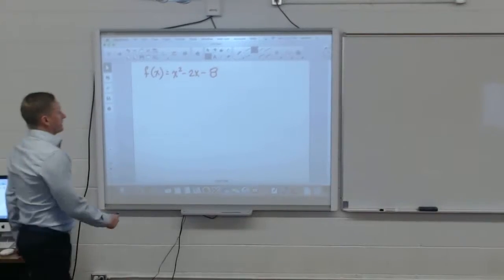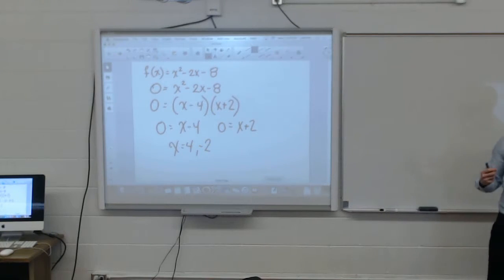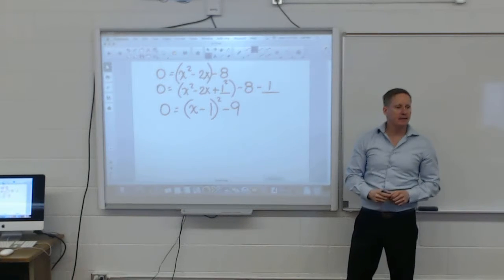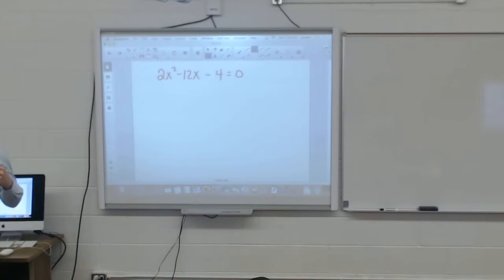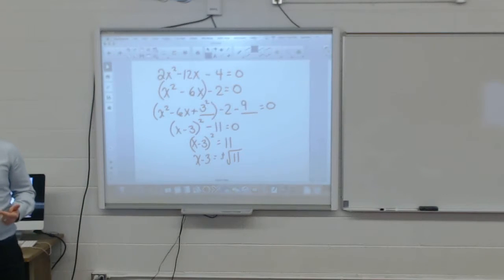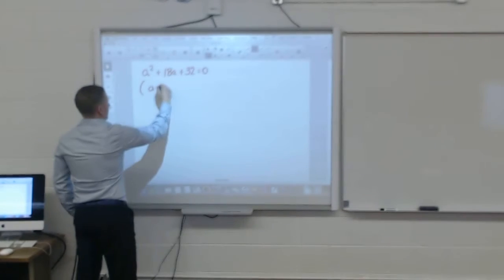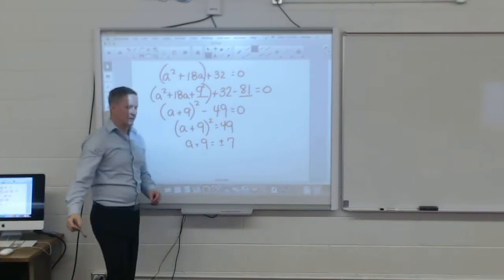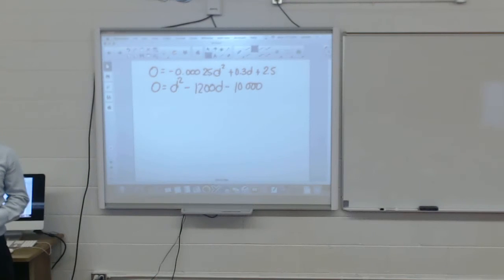4 3 Solving Using Completing the Square